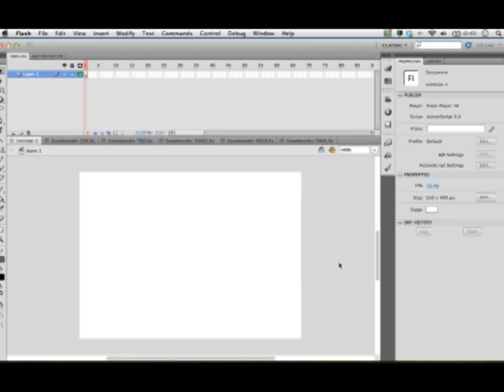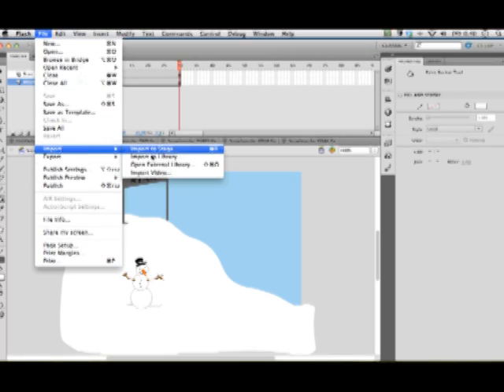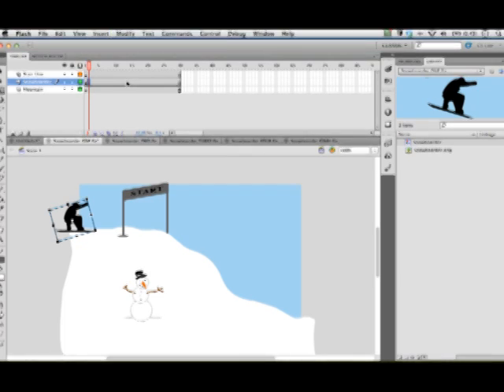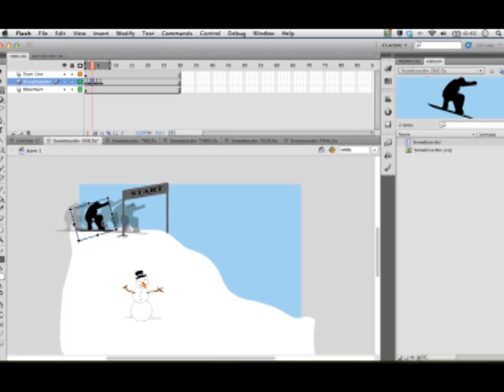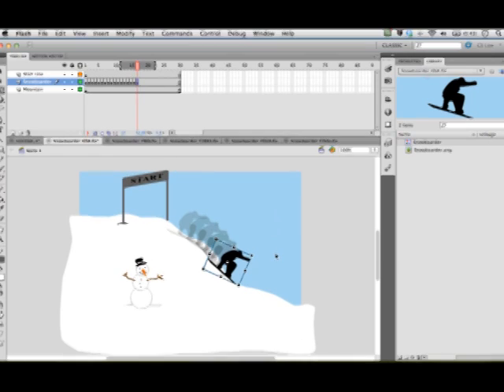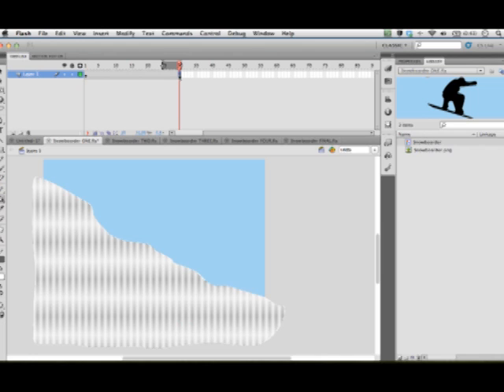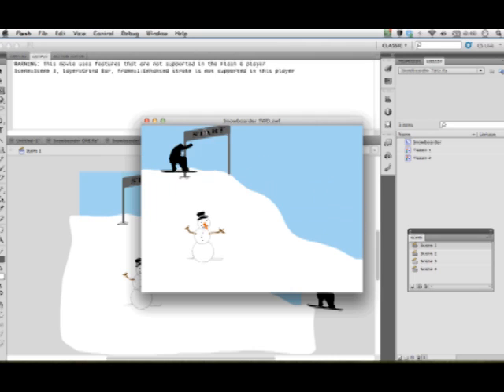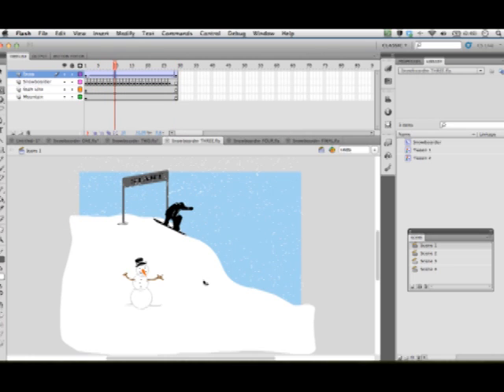Snowboarder Project Tutorial (PART 1)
A video tutorial on how to create the Snowboarder Project in Digital Media 1 at Middle Creek High School. The project requirements and necessary files can be found on the BlackBoard Site.

***This is the FIRST HALF of the tutorial***